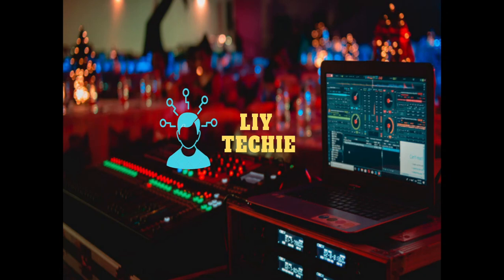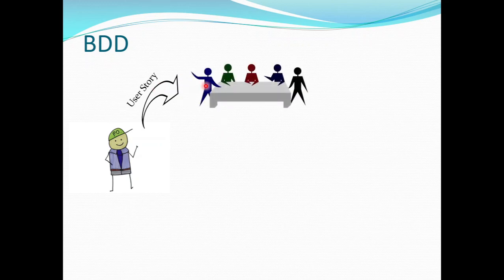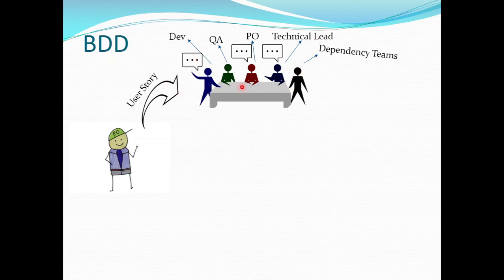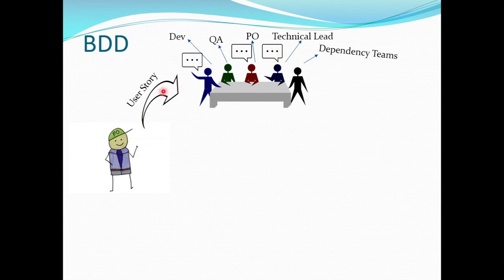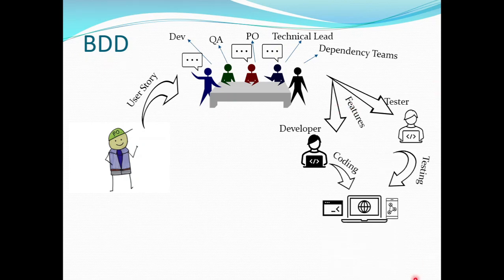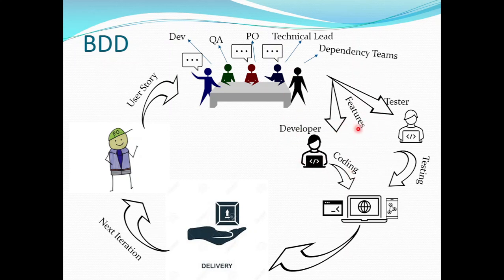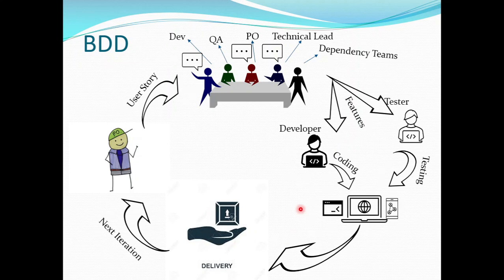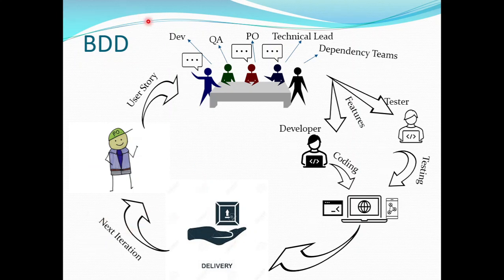Develop BDD Automation Framework from Scratch | Selenium Java | BDD Real Time Scenario Explained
Topics Covered:
○What is BDD
○Real time example of BDD Approach
○What are roles and responsibilities of each in BDD
○Activities in BDD
○BDD in Agile process